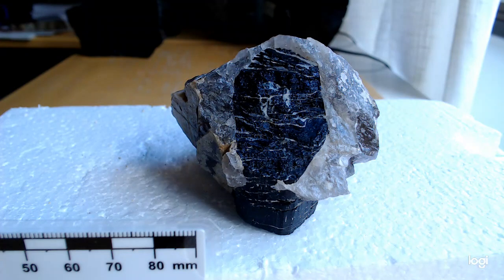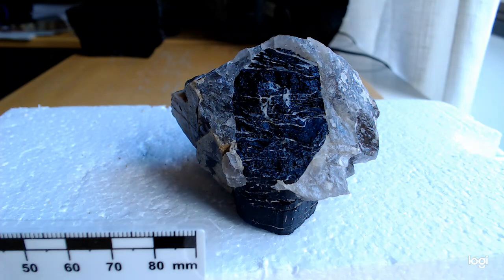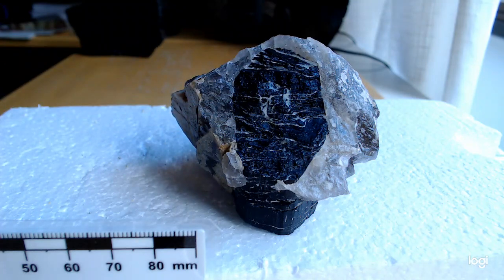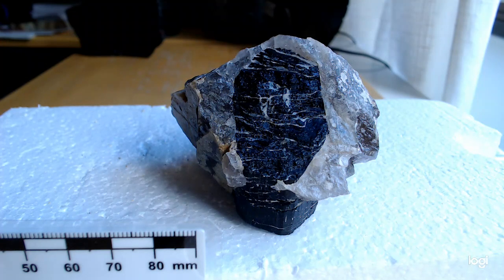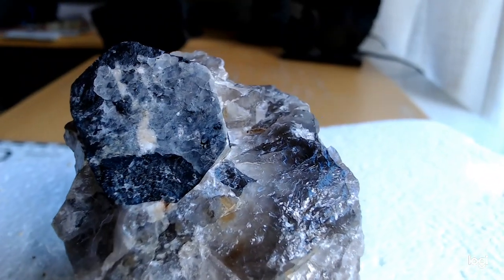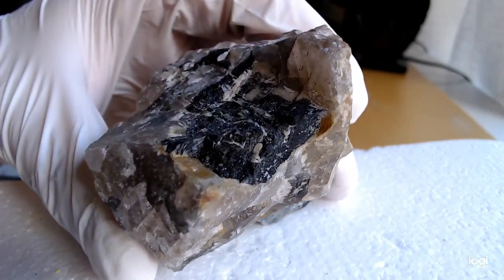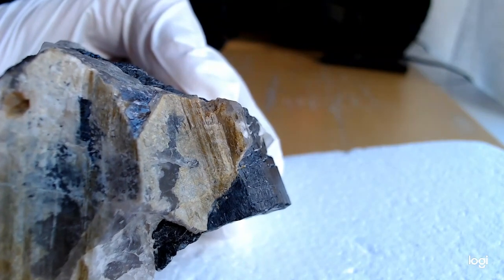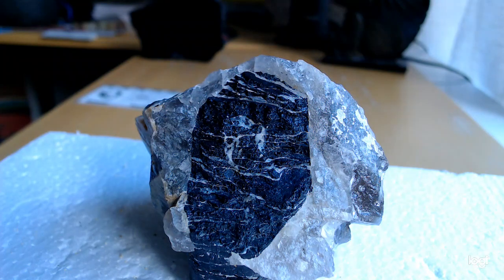ROCK Academy: Tourmaline in Pegmatite from the Carpathian Mountains